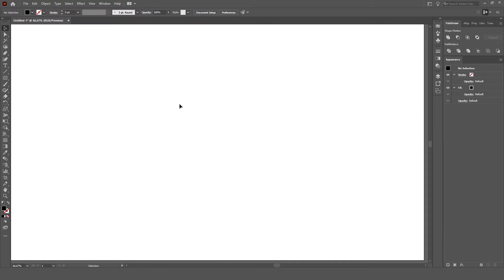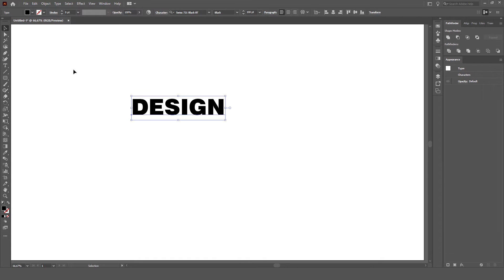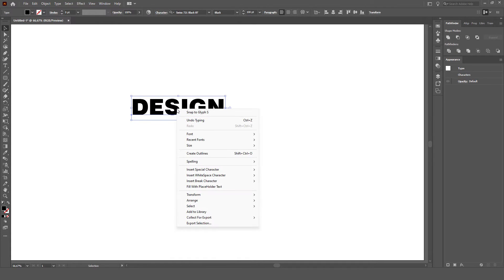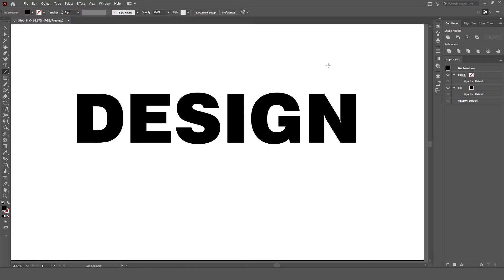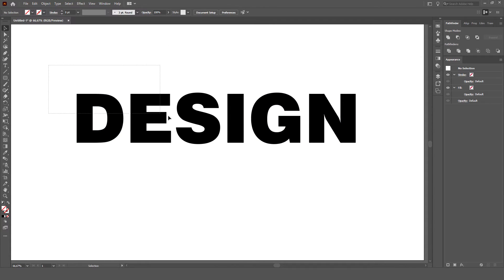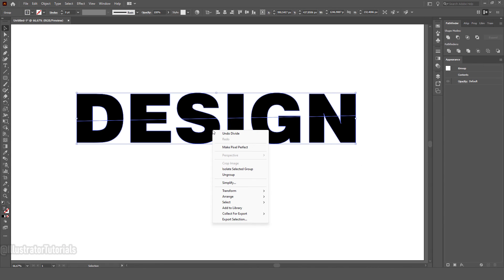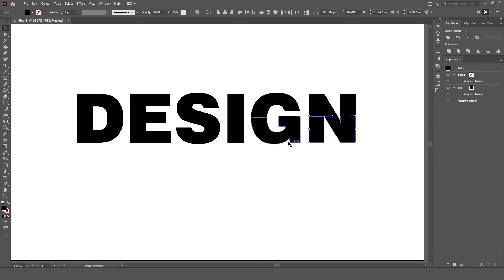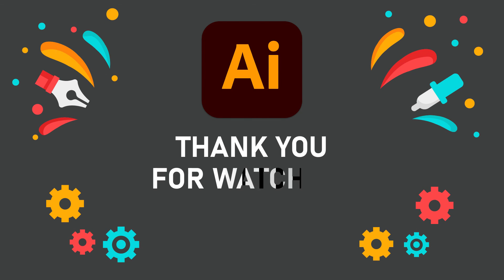How to create split text in Adobe Illustrator